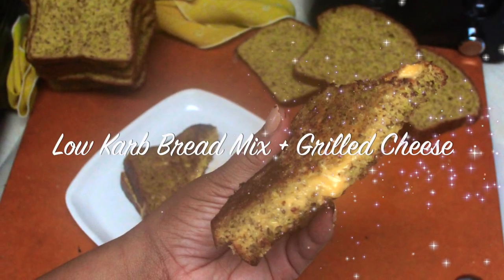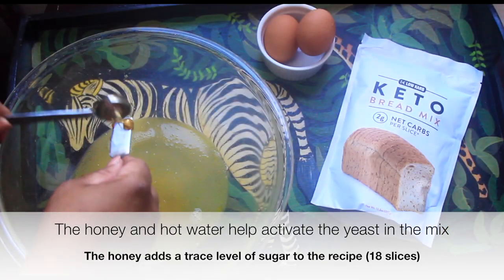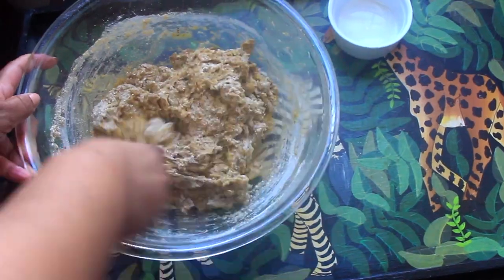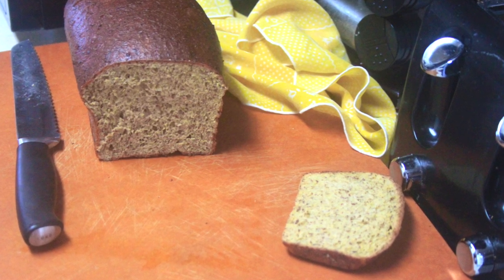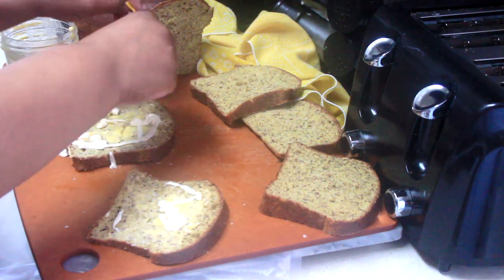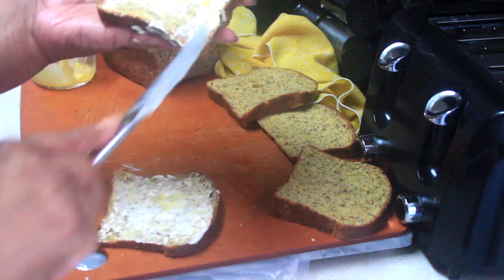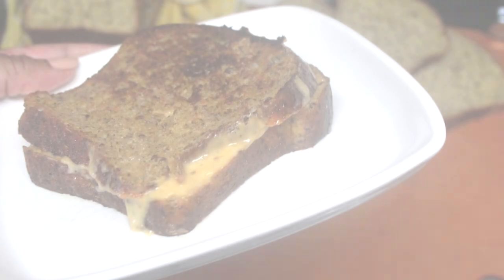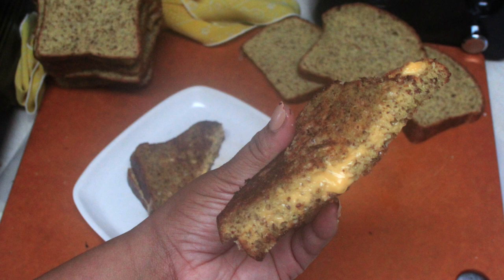LOW KARB BREAD MIX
Is there anything tastier than grilled cheese? But how is it possible to get the true experience on a keto diet? The question is answered here.

Macros: 90 calories per slice | Fat: 2g | Carbs: 7 | Sugar Alcohol: 3g | Fiber: 3 | Protein: 3g